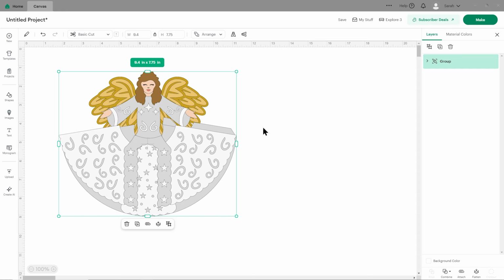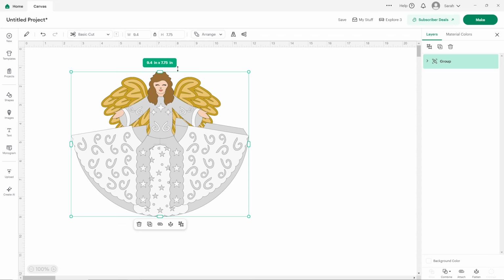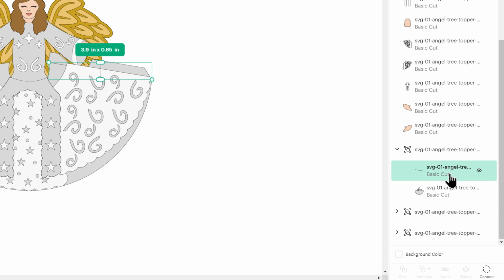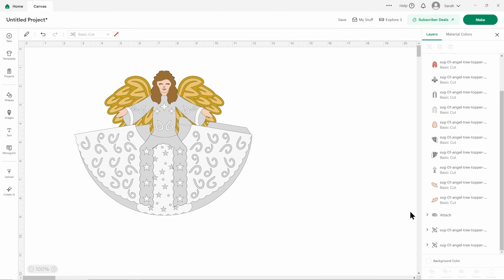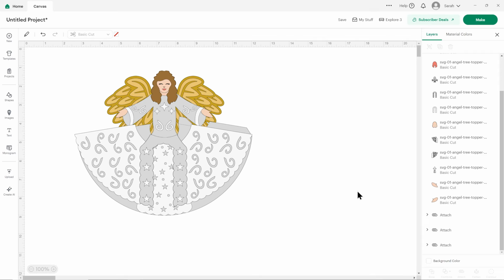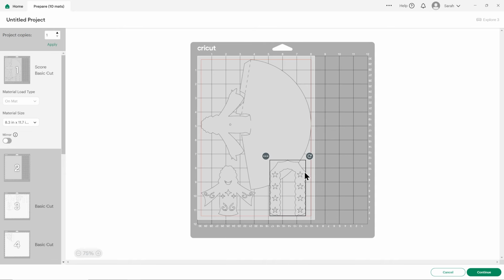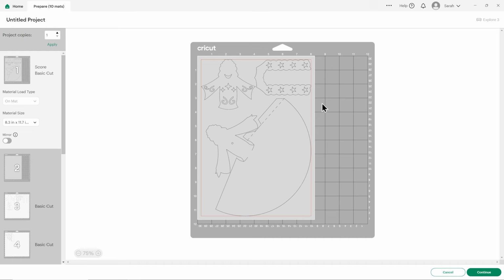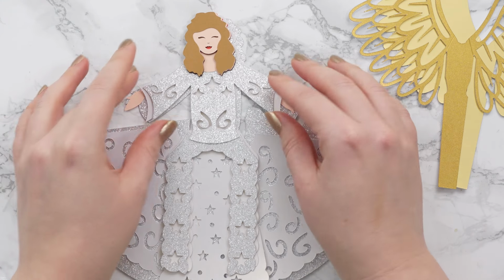Make a Beautiful Christmas Tree Angel 🌟 CCC 2025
Make a beautiful sparkly angel to sit on top of your Christmas tree.

Her cone-shaped dress means she can nestle perfectly on the top of a tree, becoming the central piece of your décor. She’s also freestanding, so you could display her elsewhere in your home too.

Happy crafting,
Sarah 🥰